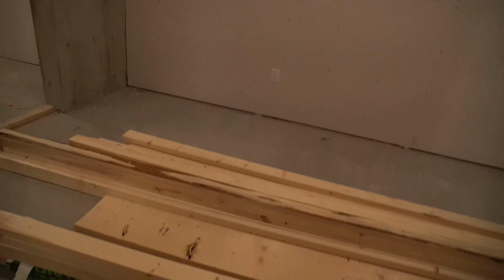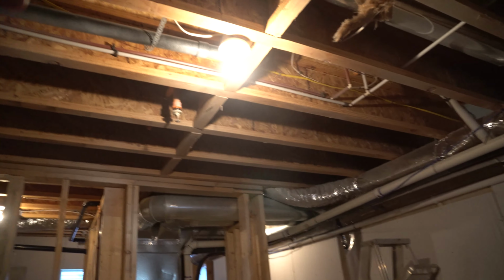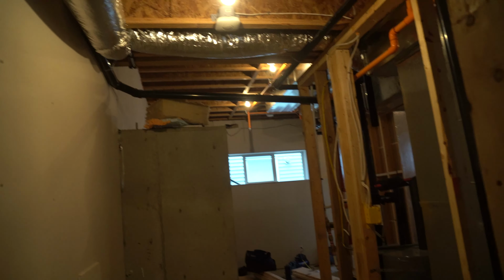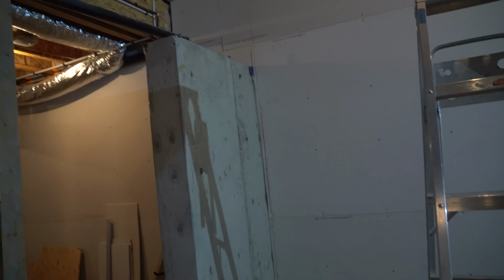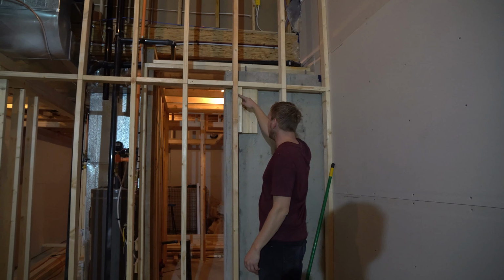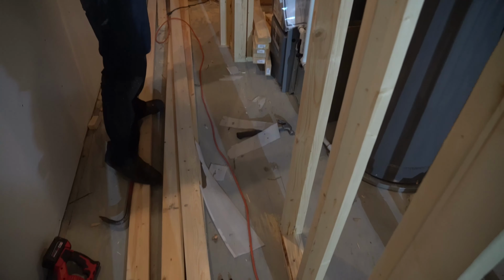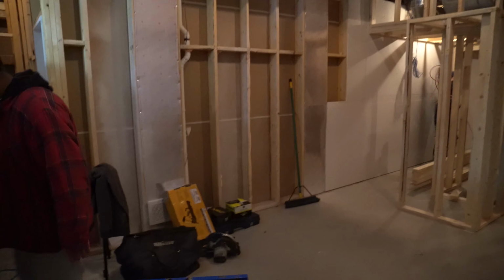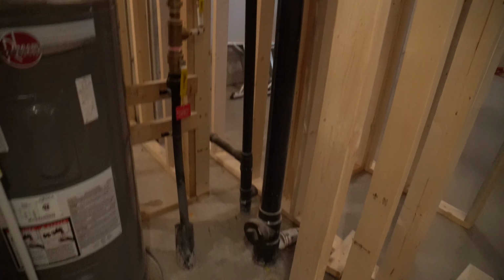FRAMING THE RENTAL SUITE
Figured i would film as we were framing the rental suite and show the progress of the project down stairs thanks again for watching the video